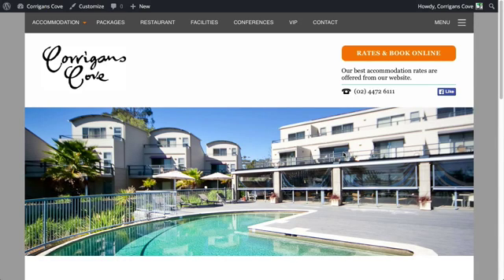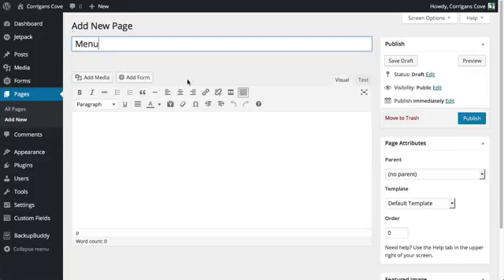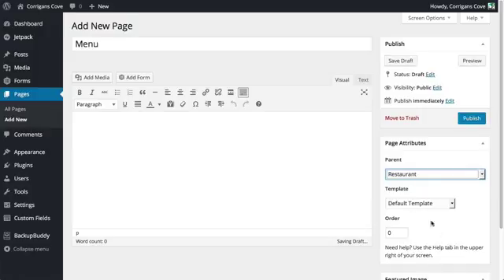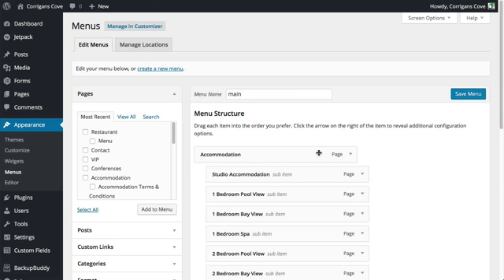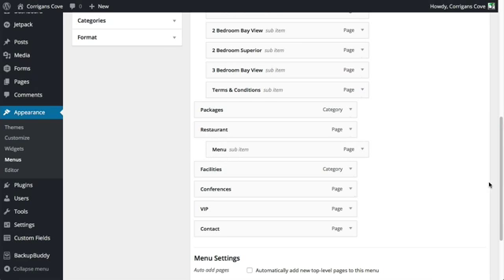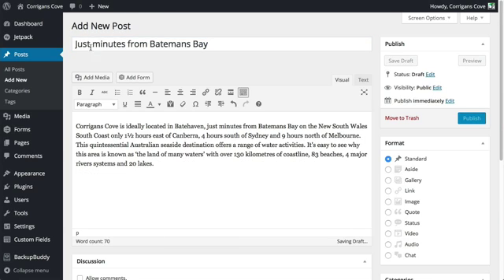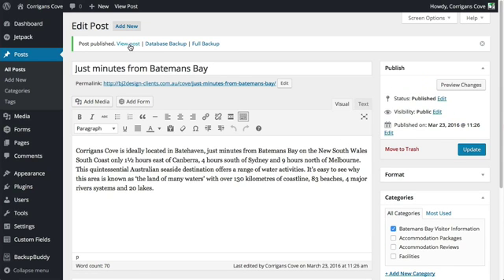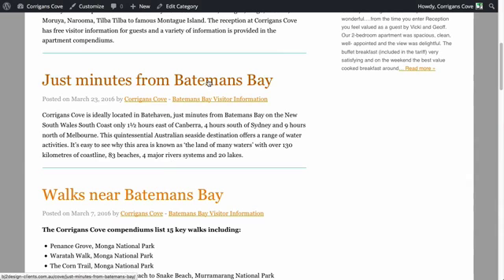Creating a new page or post with WordPress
This video tutorial will show you how to add a new page or post with WordPress to your website.